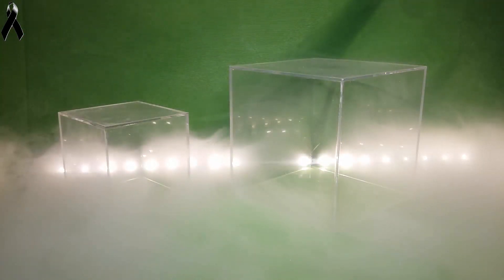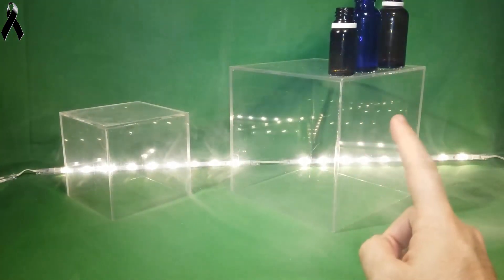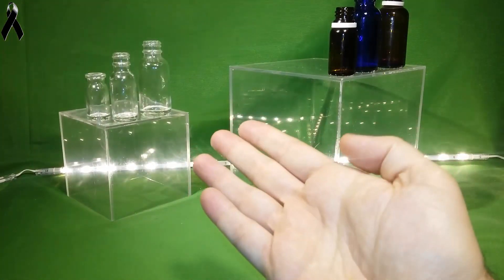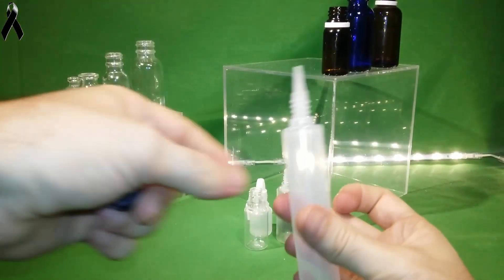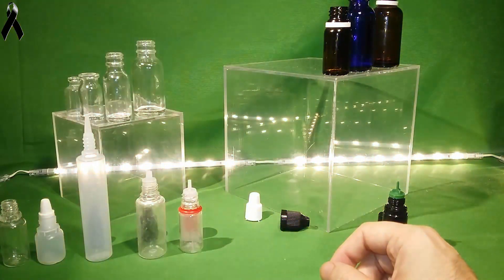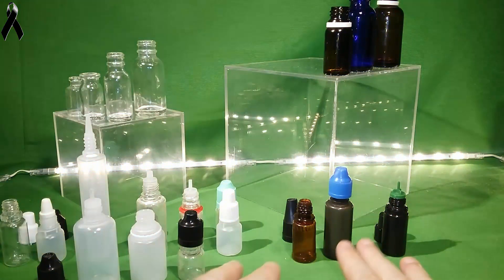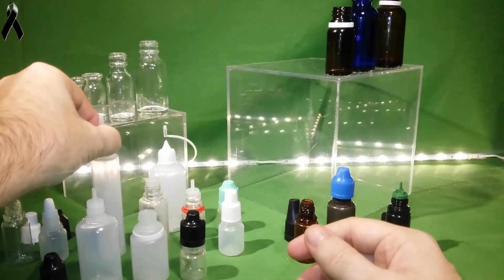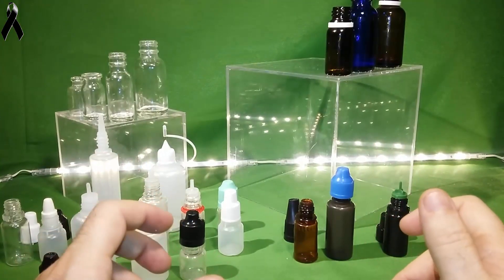How to make your own E-Liquid - DIY Tutorial 2º Chapter / Cómo hacer su propio E-líquid 2º Capítulo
With subtitles in English...

In this second chapter, we will talk only of plastic bottles and glass containers for storing and using our eliquids.

En este segundo capitulo, solo vamos a hablar de las botellas de plástico y de cristal para almacenar y usar nuestros eliquids.

Greetings.

In memory of Ricardo Asencio.

Saludos.

En memoria de Ricardo Asencio.